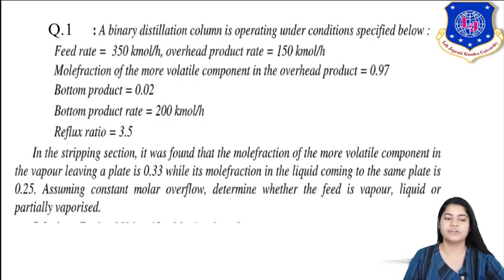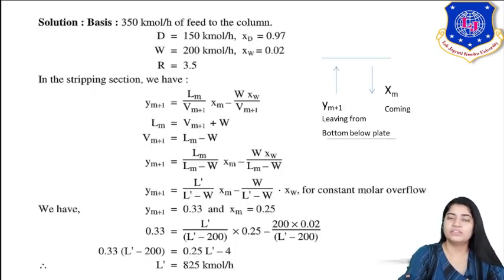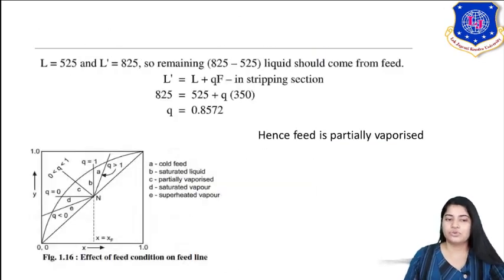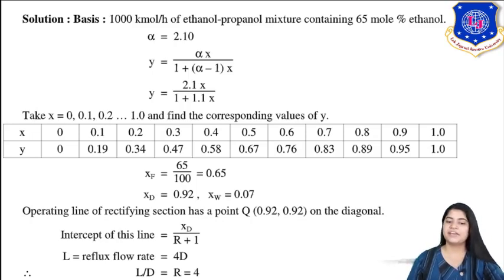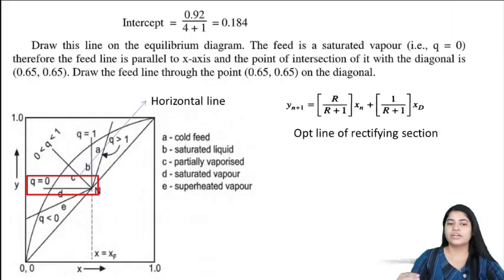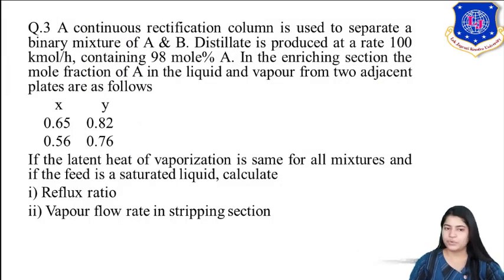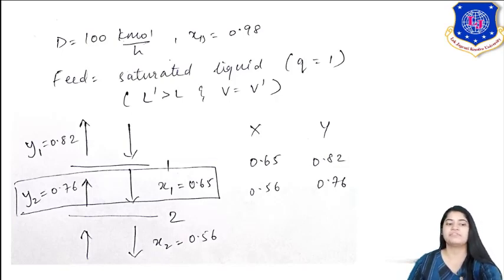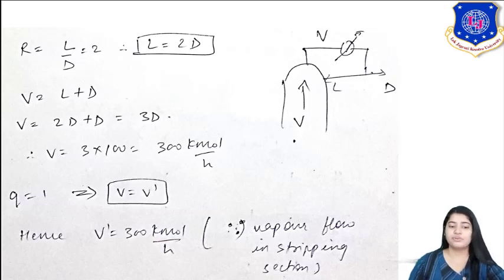MTO lec 19